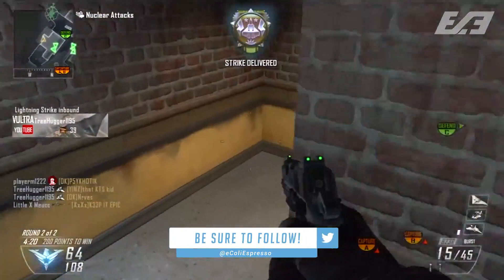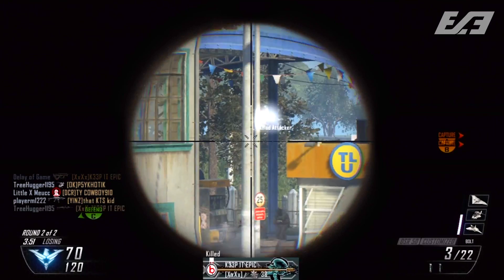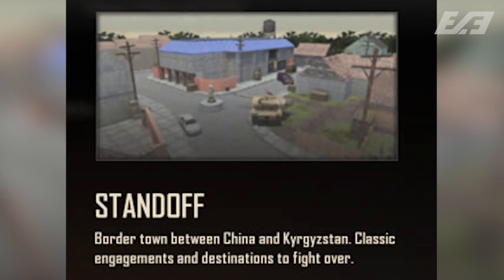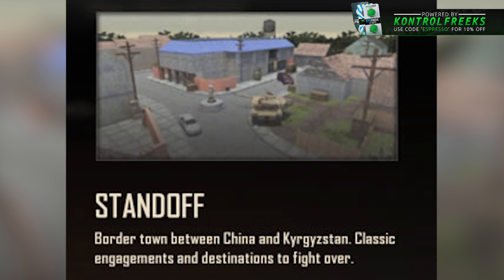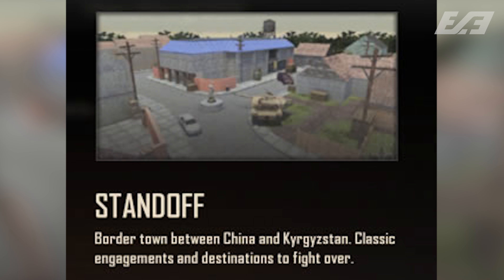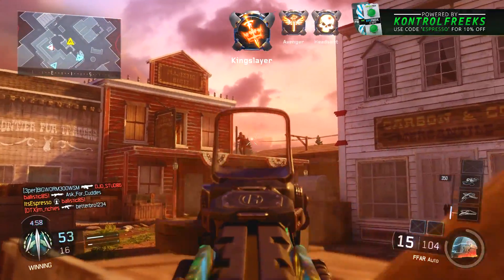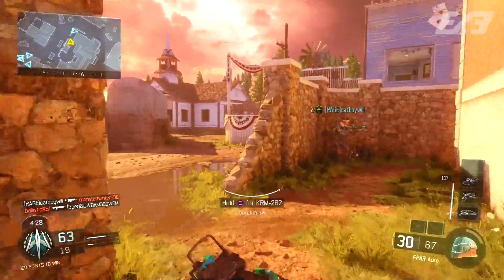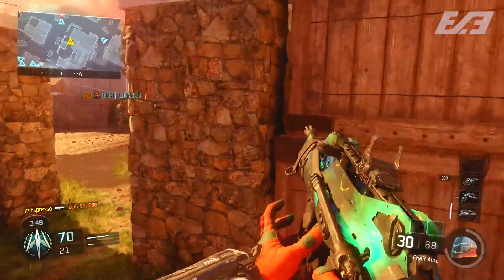The STANDOFF YOU NEVER SAW In Black Ops 2...